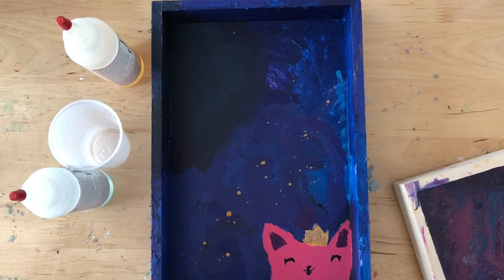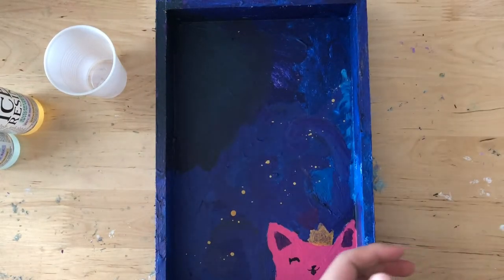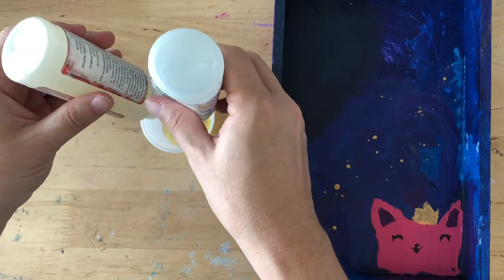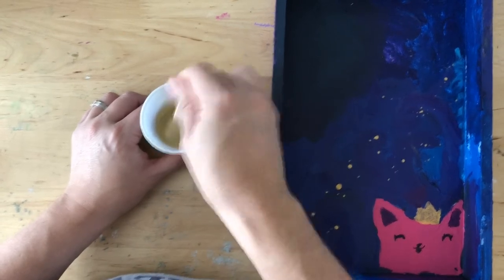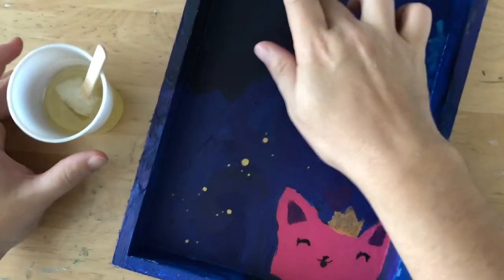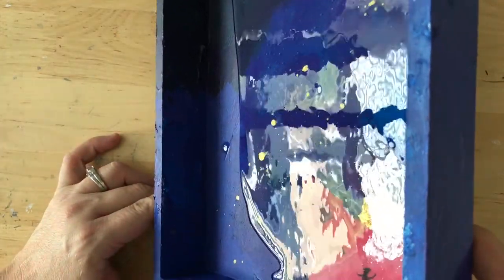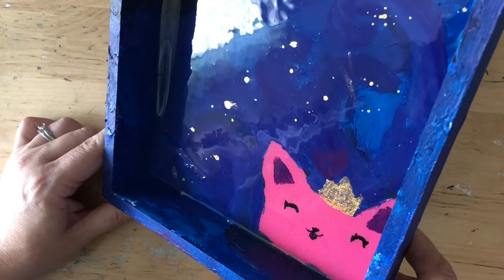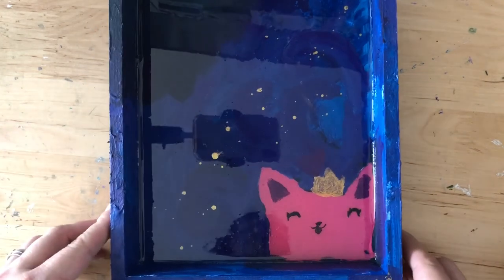Ice Resin: sealing a pencil box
Ice Resin is a particular product - and wow it has worked wonders with my acrylic paint pour projects and sealing things I want to make sure paint doesn't scratch off of. Here is a look at some artwork my daughter did and how I got it all set and sealed!